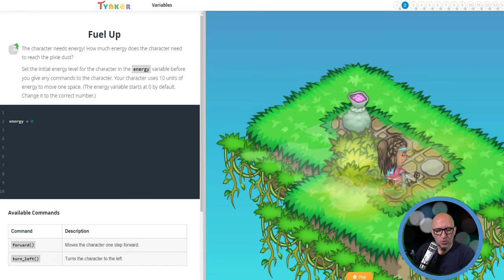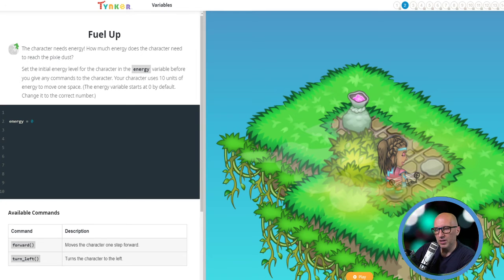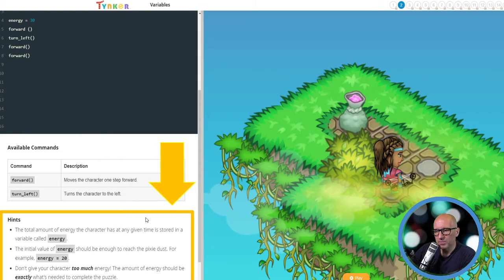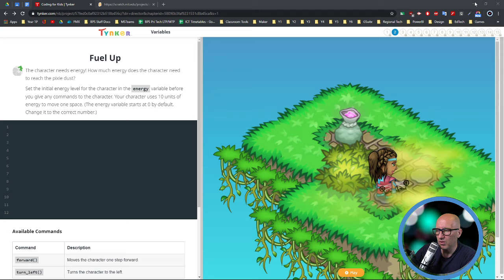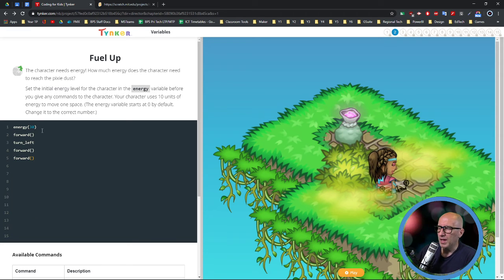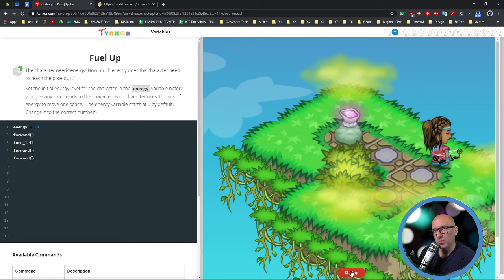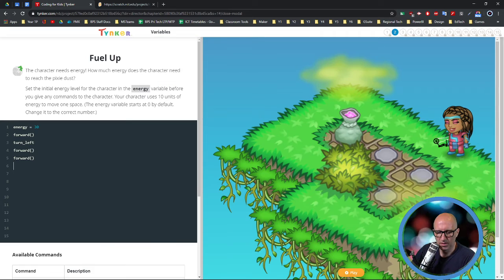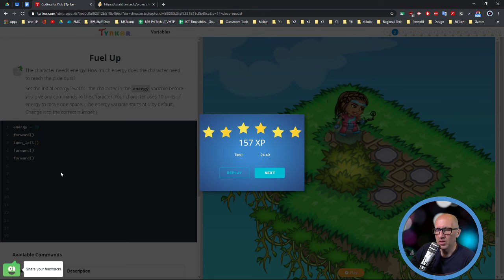Tynker Coding Variables in Python